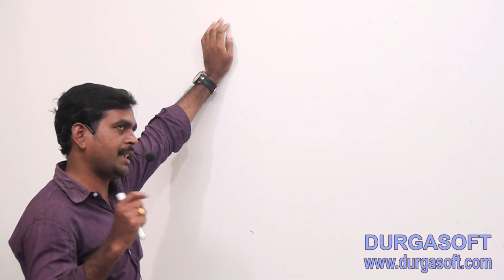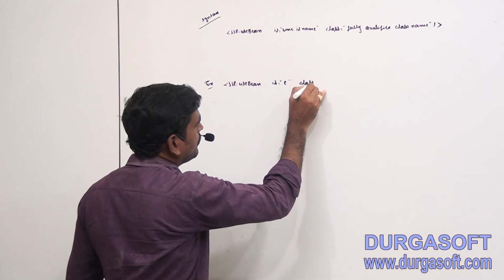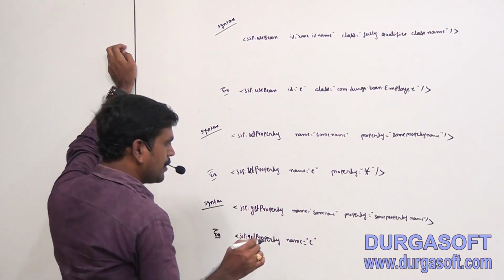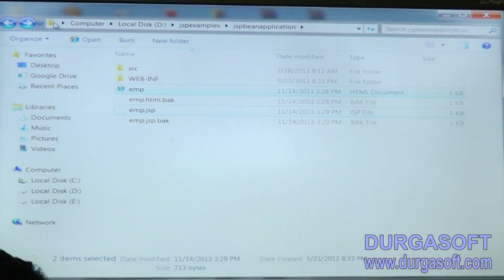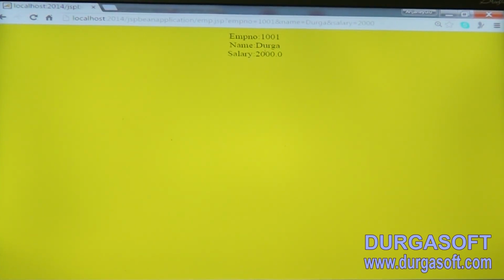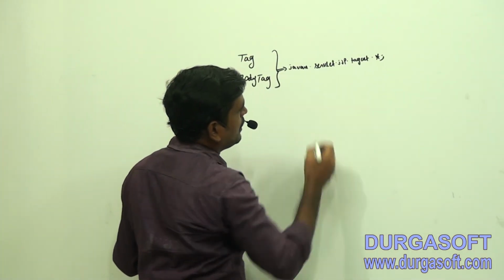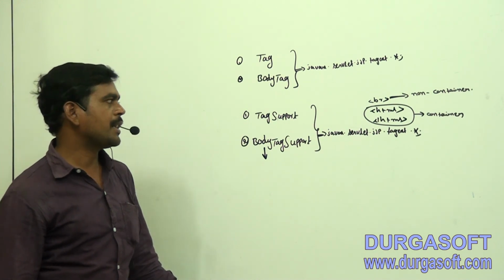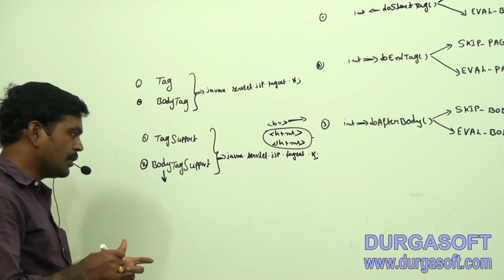Advance Java || JSP (JavaServer Pages) part - 10 by AnjiReddy